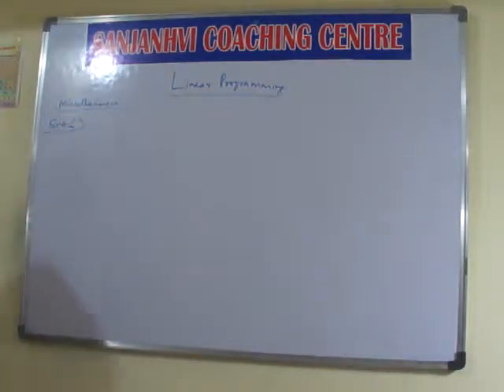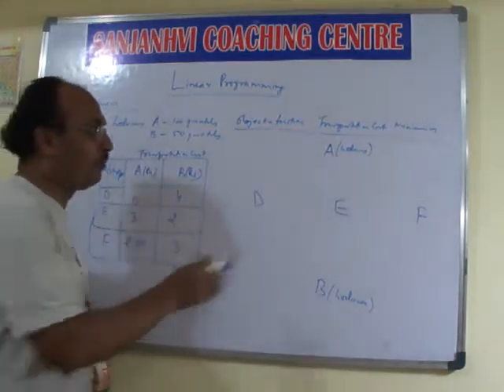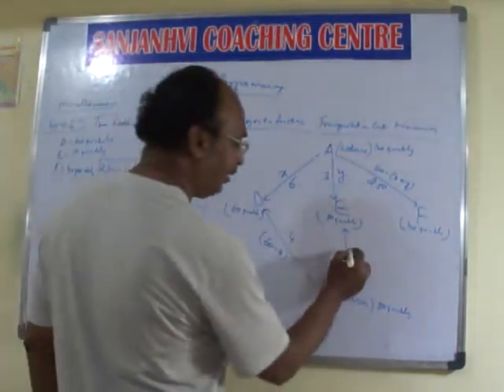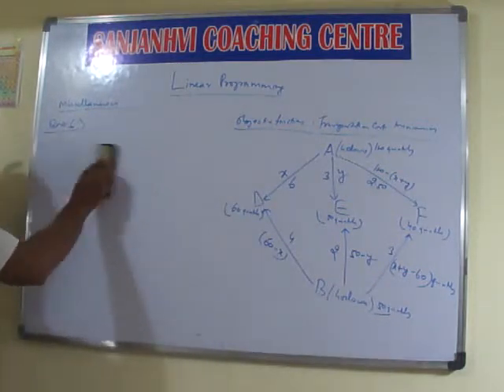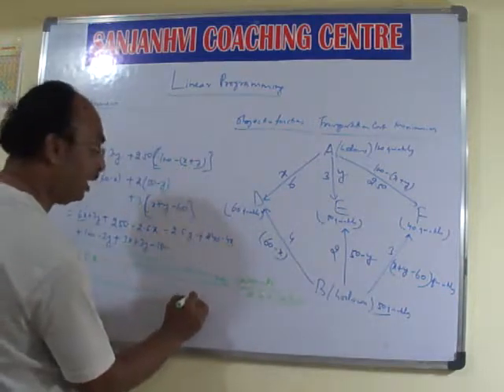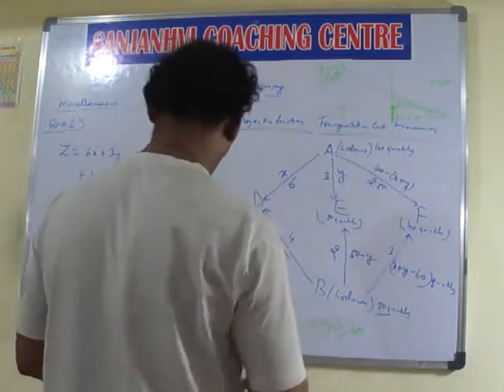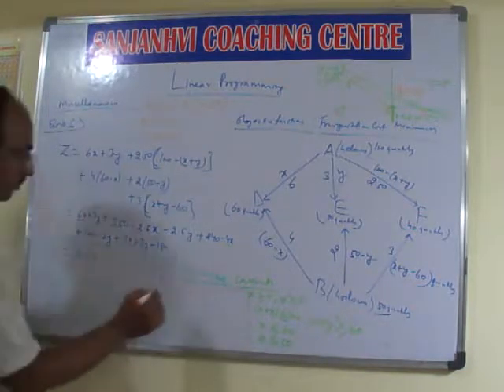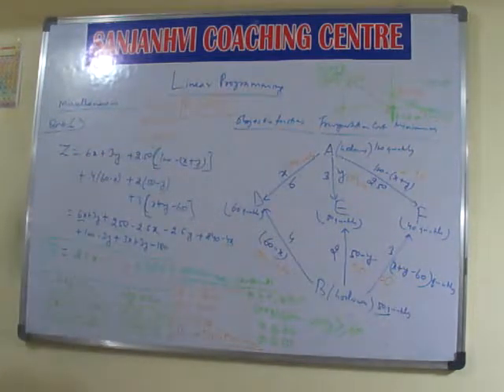CLASS 12 CBSE LINEAR PROGRAMMING MISCELLANEOUS Q6